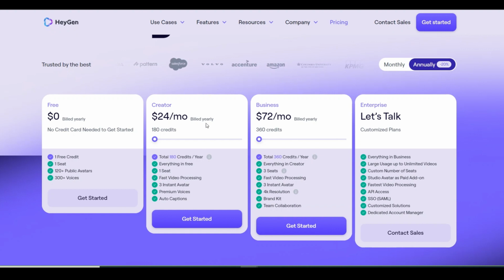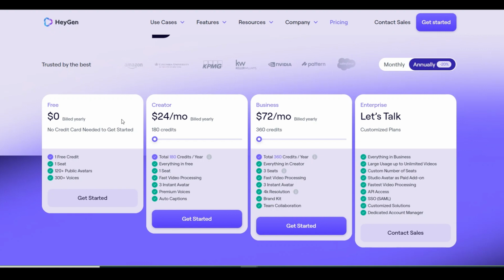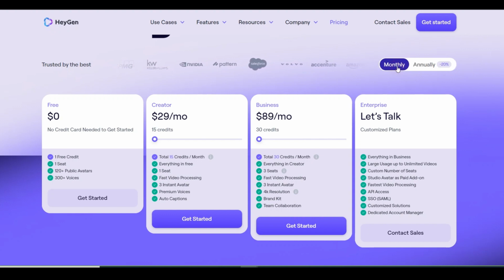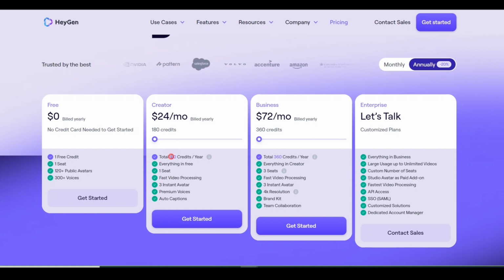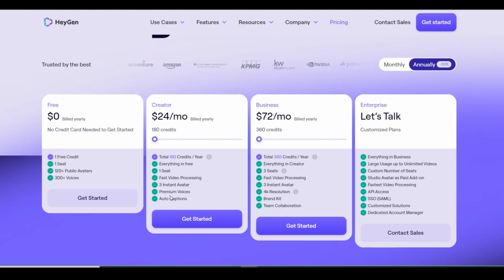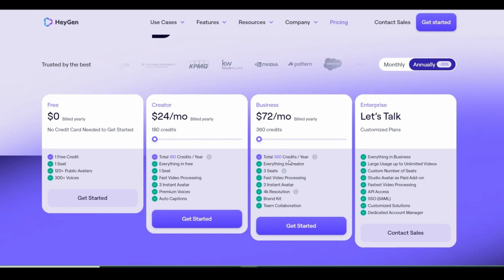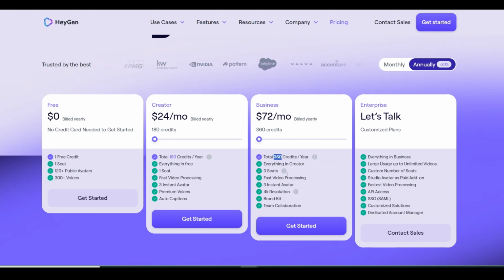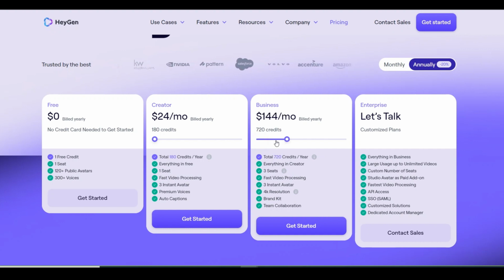Heygen Pricing Plans 2025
In this video i will show you heygen pricing plans and show you how much each plan heygen ai cost in 2024. I showed you what features each plan has and which plan can be suitable for you.